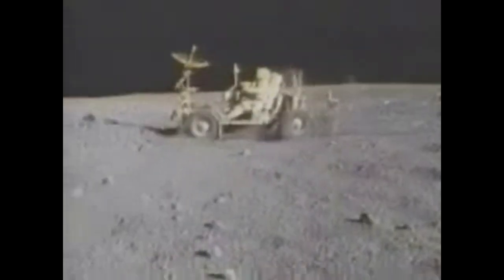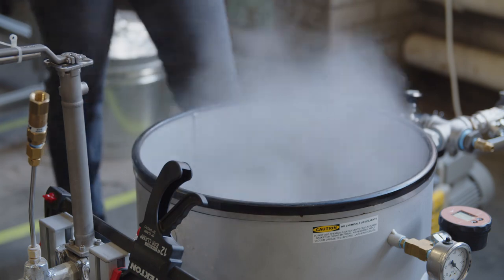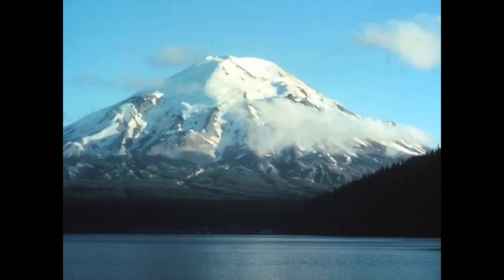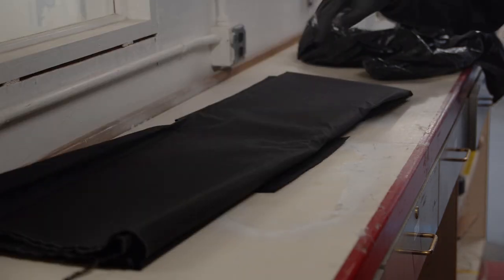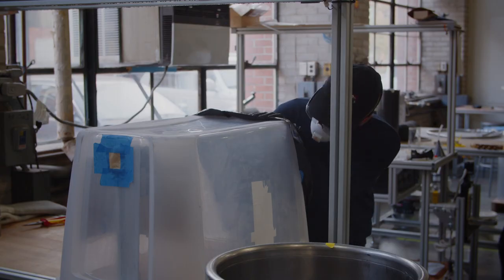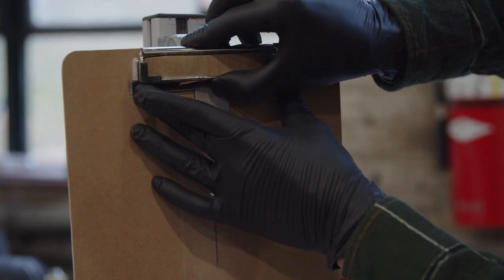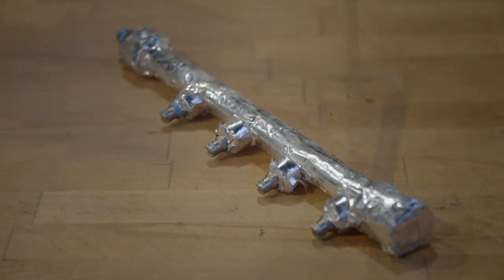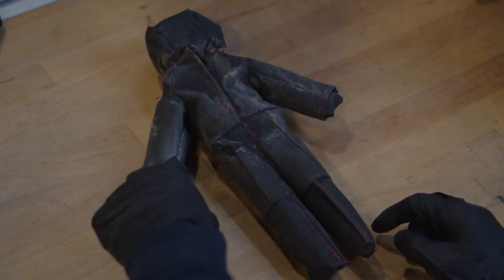WSU Voiland College of Engineering and Architecture: BIG IDEA Challenge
HYPER Borea demonstrates their research on how to effectively remove space dust.